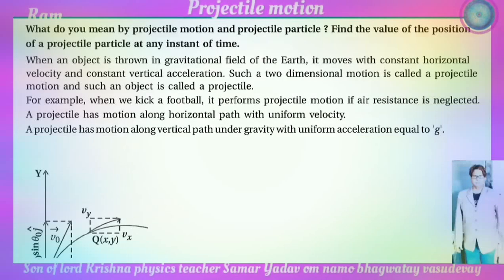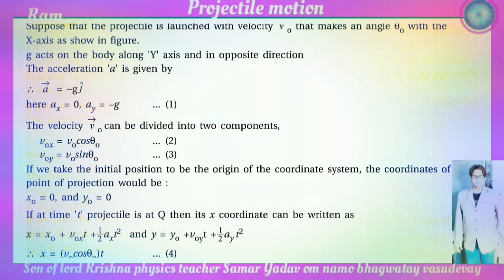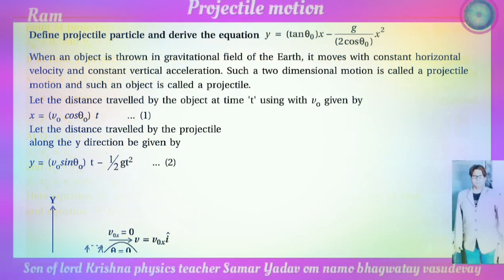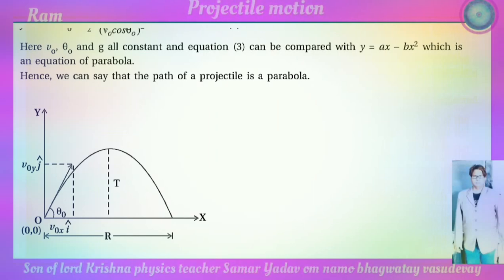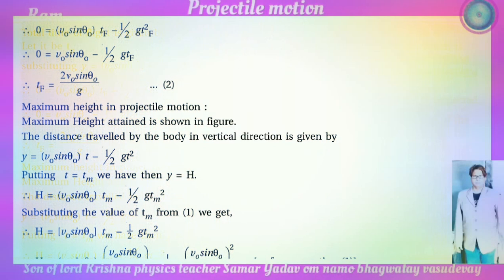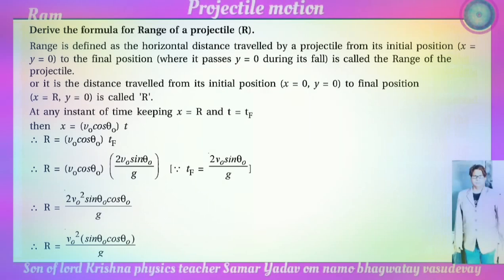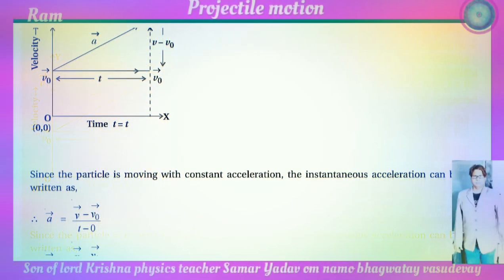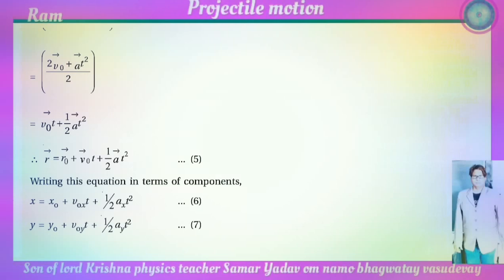1September2020 projectilemotion motioninaplane sonoflordkrishnaphysicsteachersamaryadavjsk